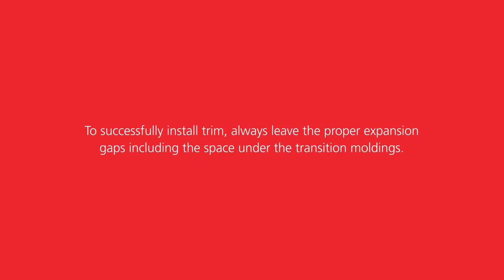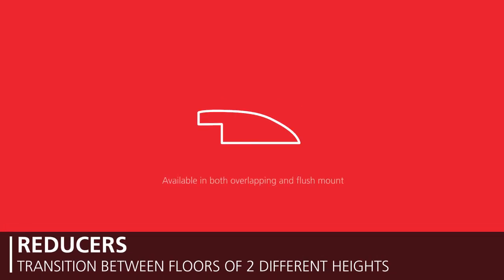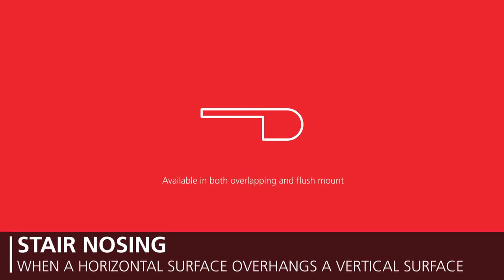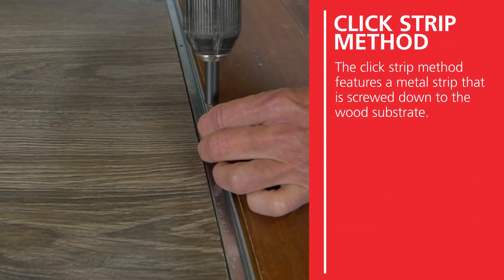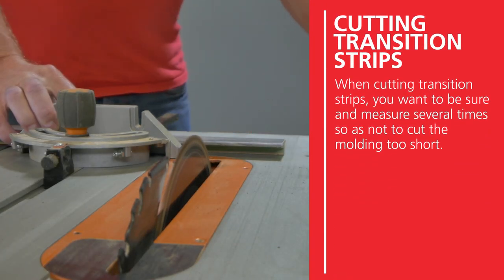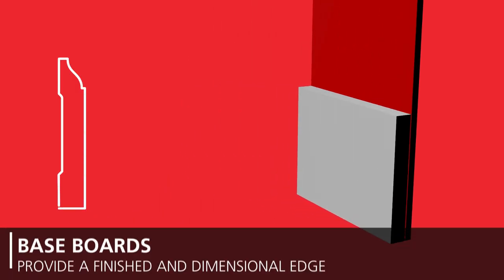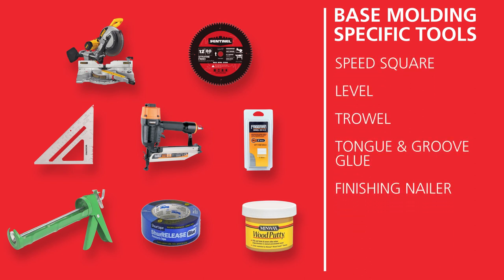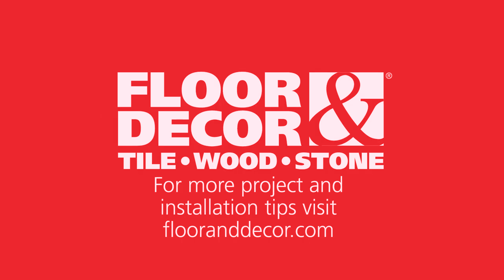Wood Nail Down: Trim, Moldings & Transitions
Now that you have installed your new hardwood flooring, it’s time to finish the job! Check out how to complete your project by installing trim, moldings, and transitions.